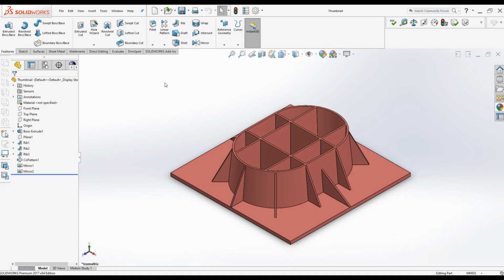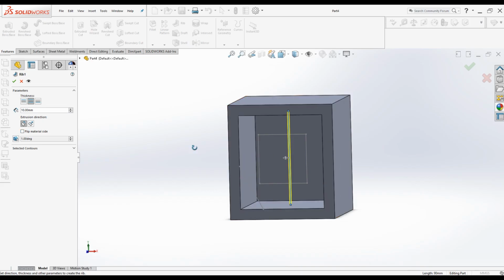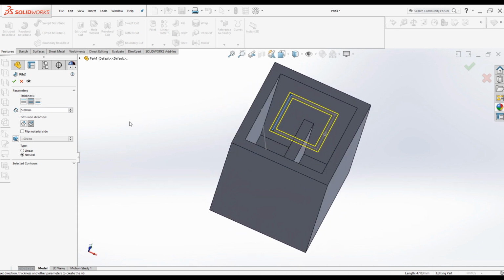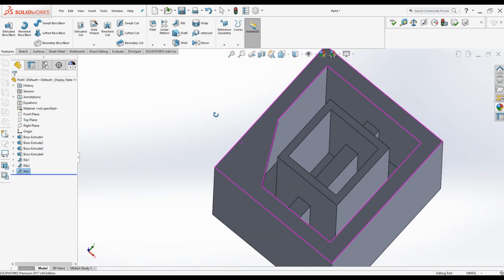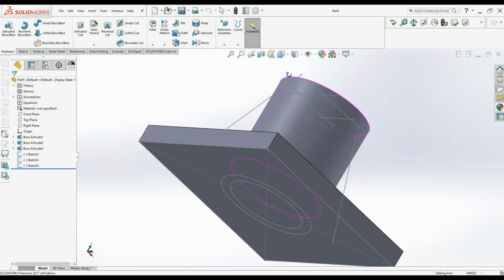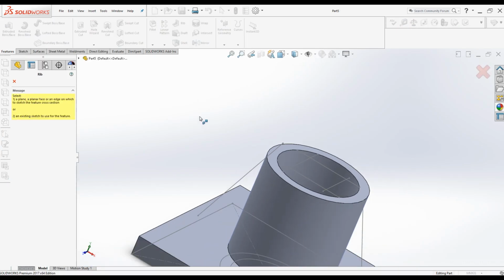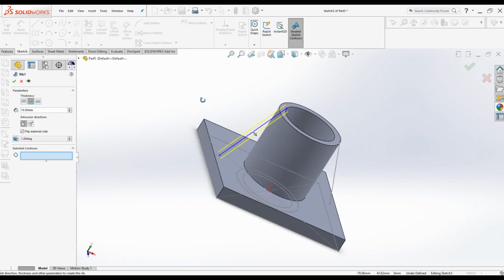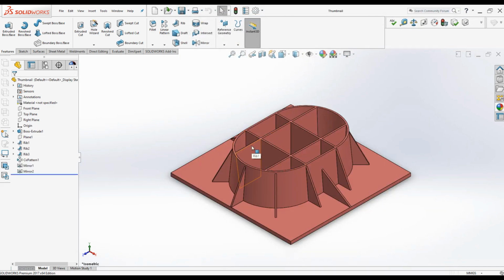SolidWorks RIB Introduction - Part 03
Welcome to the third part of our Rib Command Introduction series! In this episode, I’ll cover some important takeaways:

1. Rib's Unique Feature: Rib allows you to extend after creation, offering more flexibility in your designs.
2. Sketch Options: The "Normal to Sketch" and "Parallel to Sketch" options introduce additional commands in the Rib Property Manager depending on the option selected.
3. Creating Ribs on Circular Surfaces: When creating a rib on a circular surface, make sure the resulting rib intersects with the solid body.

Cheers
Nishan